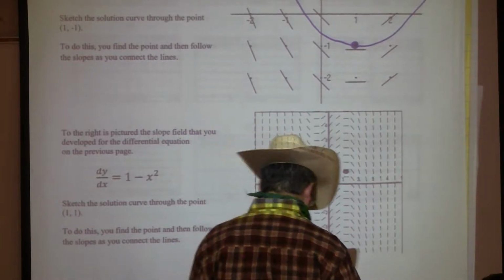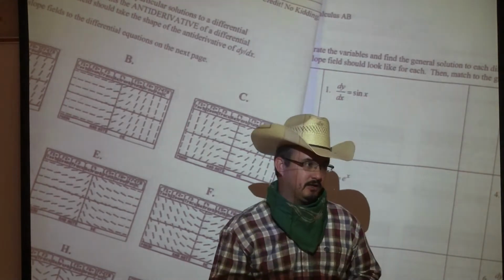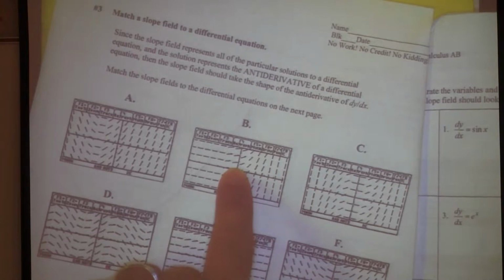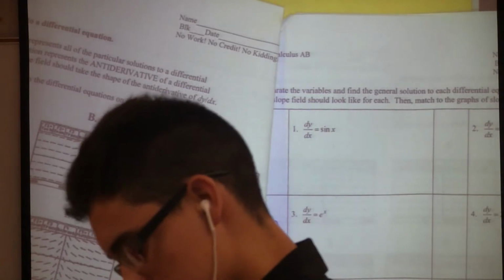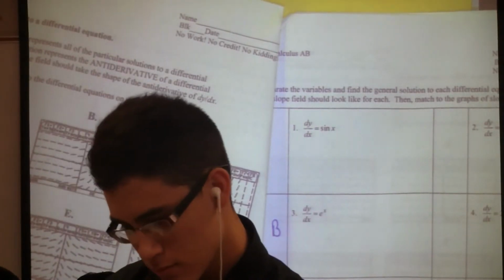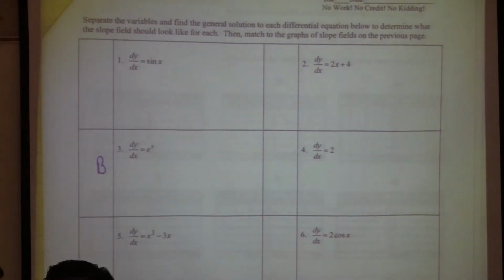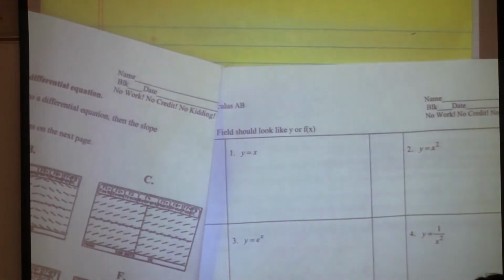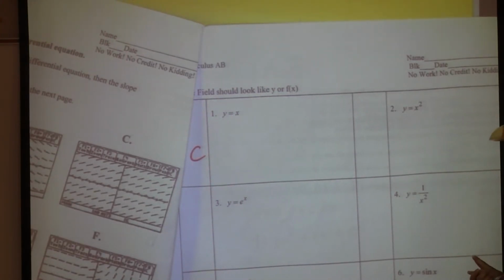4-20-17 Slope Fields Part 2